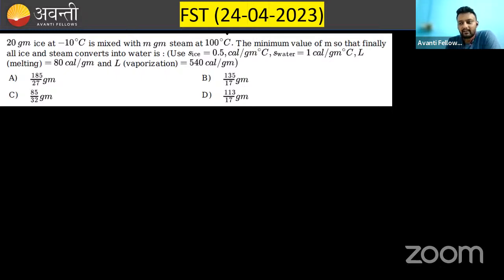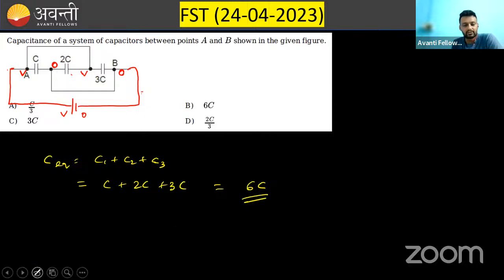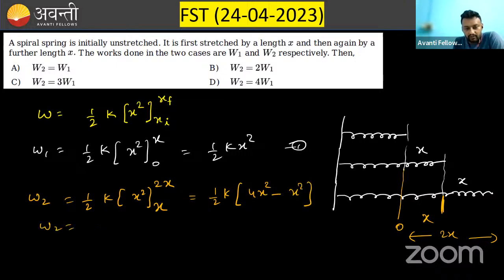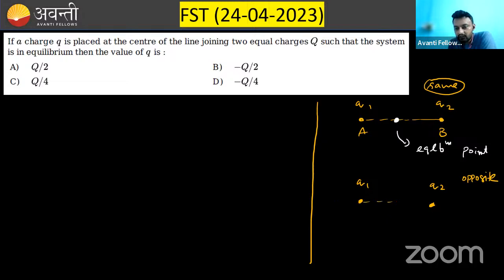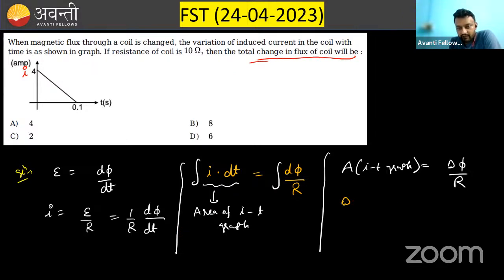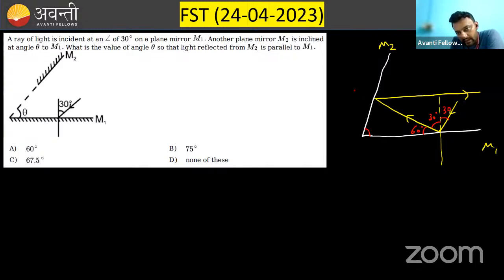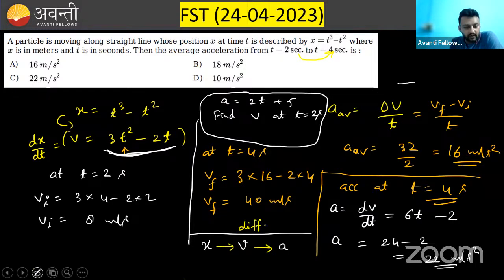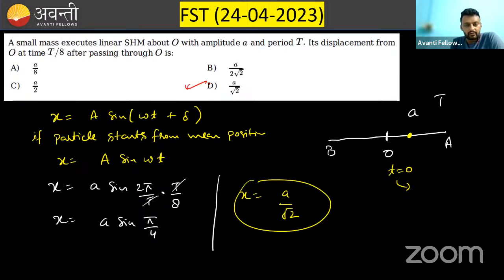NEET Physics Crash Course | Test Discussion